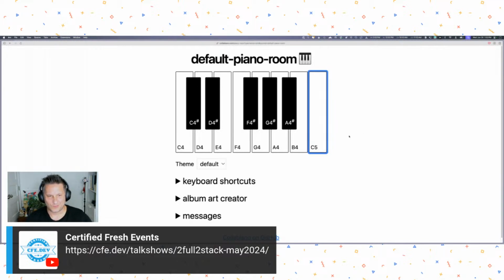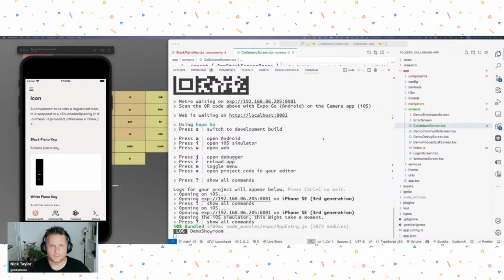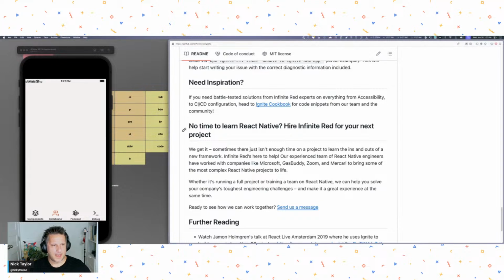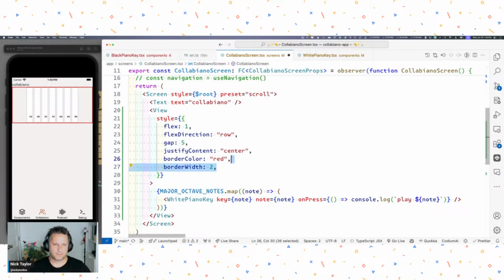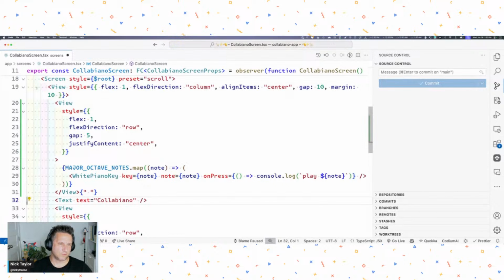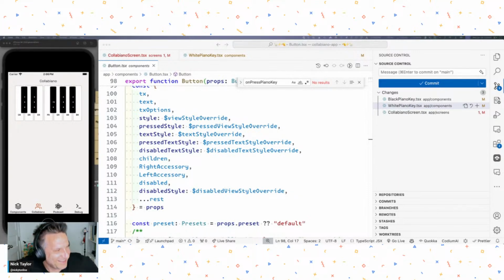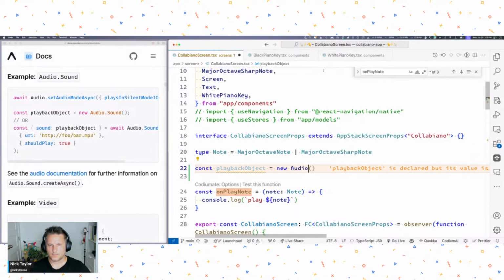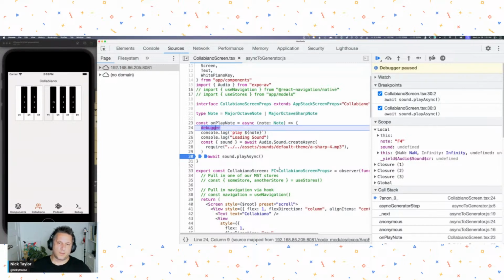Mobile Apps with React Native and Ignite Pt. 2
Ignite aims to accelerate your development of cross-platform mobile apps using React Native by providing a "battle-tested" boilerplate built upon Expo. Join Nick Taylor as he continues his live coding adventure creating a fun, cross-platform mobile app using React Native built upon the Ignite boilerplate.